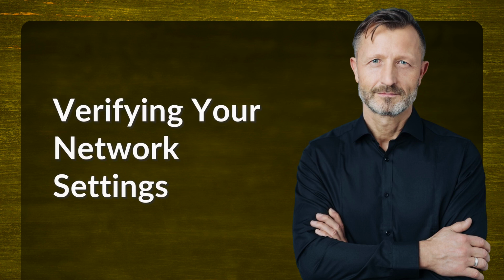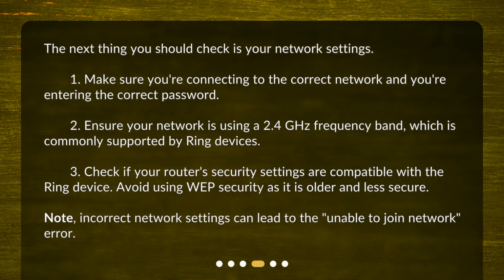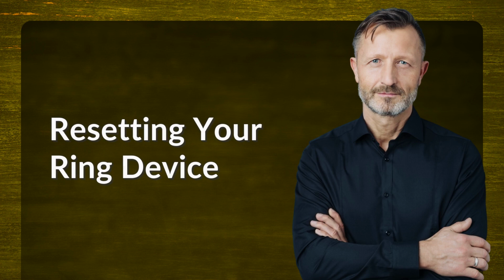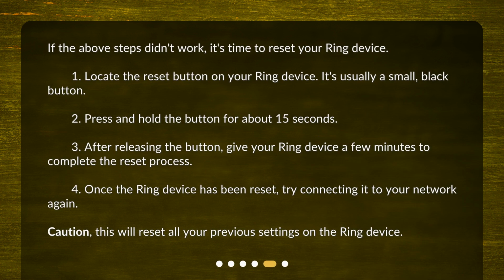How do I troubleshoot my Ring device when it shows an "unable to join network" error message?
Troubleshooting "Unable to Join Network" Error on Your Ring Device • Troubleshooting your Ring device? Learn how to fix the "unable to join network" error message with our step-by-step guide. From checking your Wi-Fi signal strength to verifying your network settings, we've got you covered. Don't let a simple error prevent your Ring device from functioning properly. Watch now!

00:00 • How do I troubleshoot my Ring device when it shows an "unable to join network" error message?
00:28 • What causes the "Unable to Join Network" Error?
00:48 • Checking Your Wi-Fi Signal Strength
01:25 • Verifying Your Network Settings
02:03 • Resetting Your Ring Device